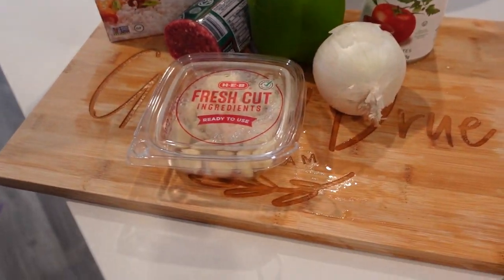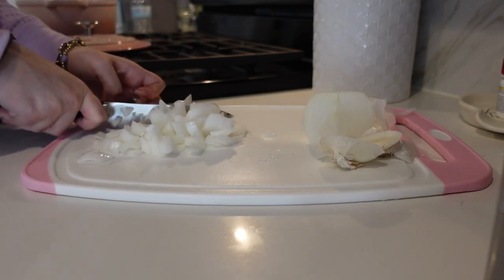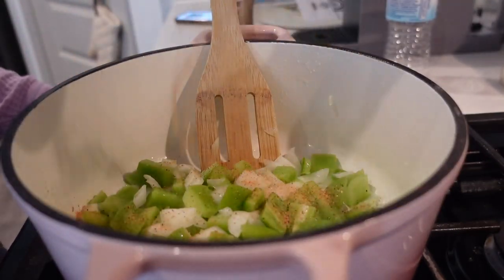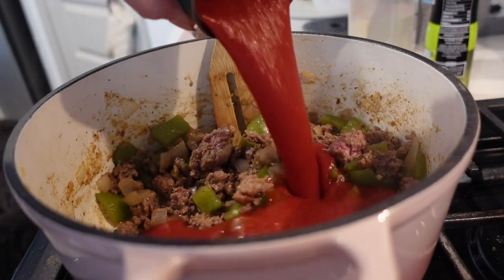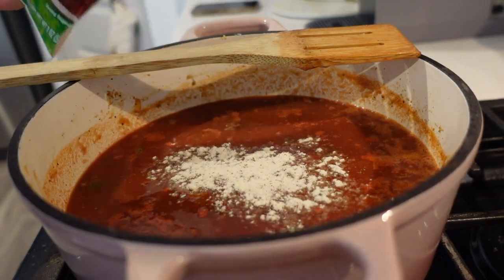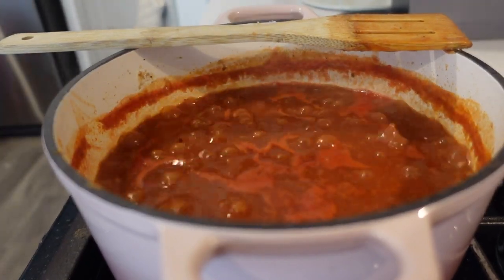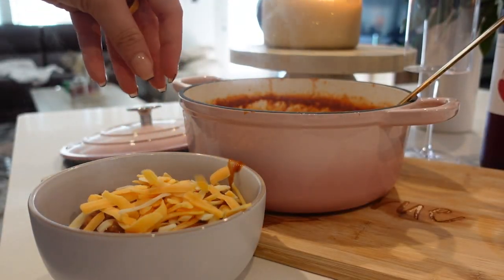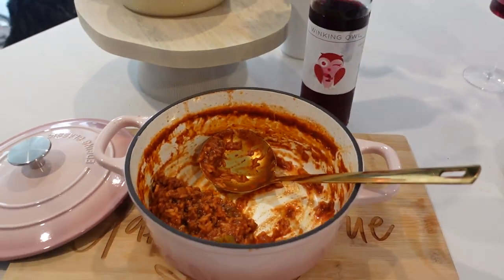COOK DINNER WITH ME-EASY DINNER IDEAS-BELL PEPPER SOUP- COOKING FOR 2